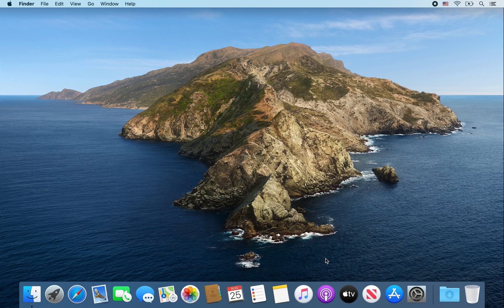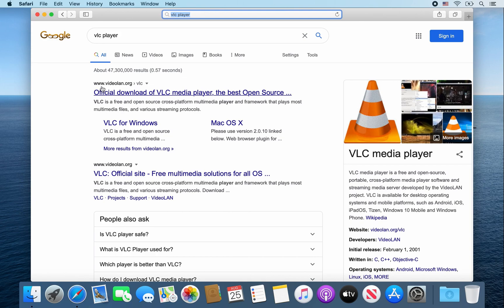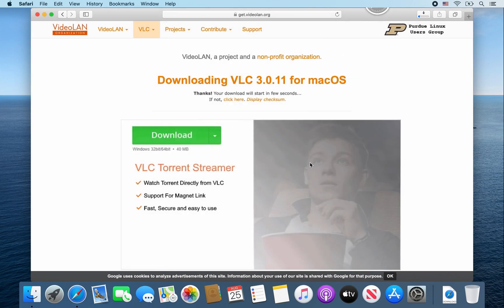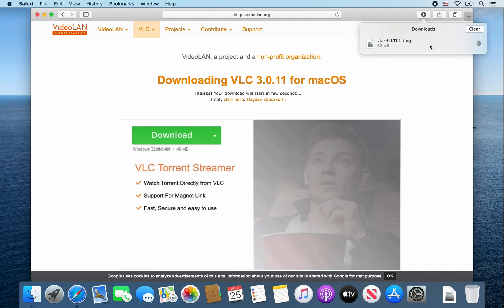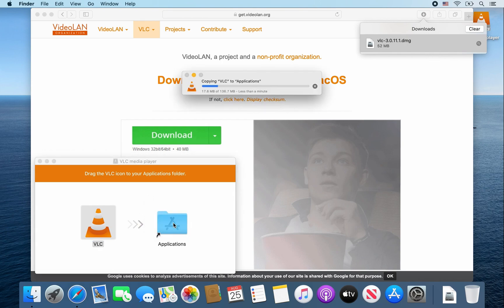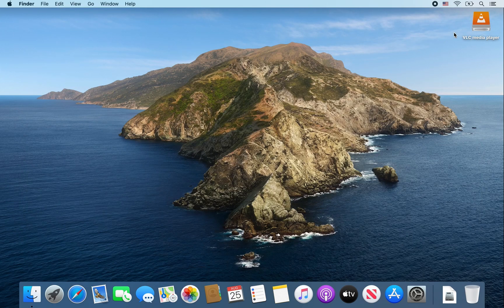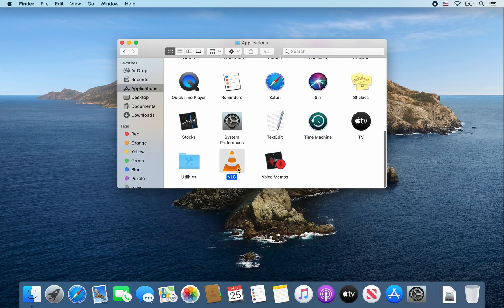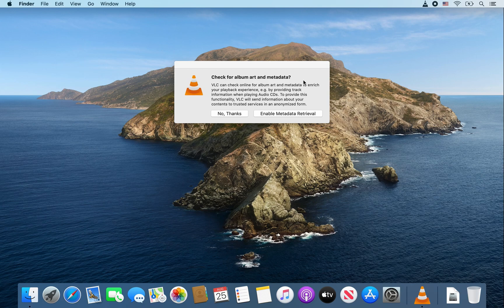How to install VLC Media Player on Mac (2020)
This video will show you how to install VLC Media Player on a Mac computer.